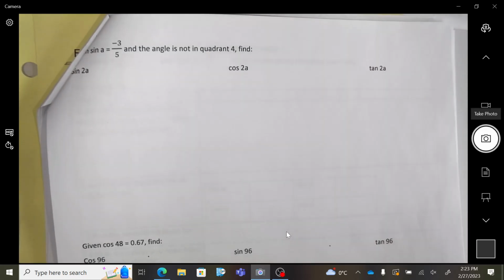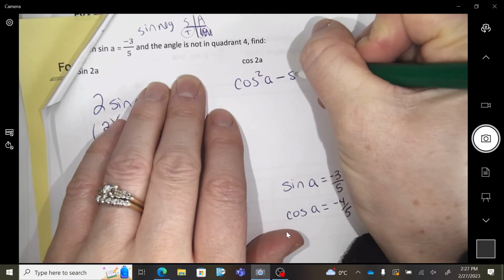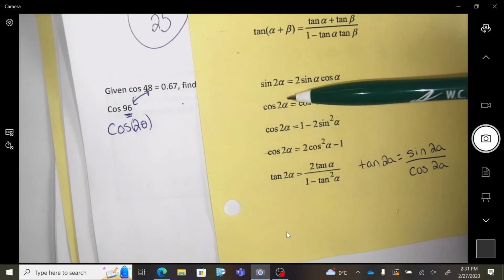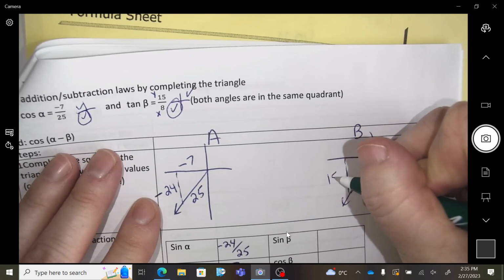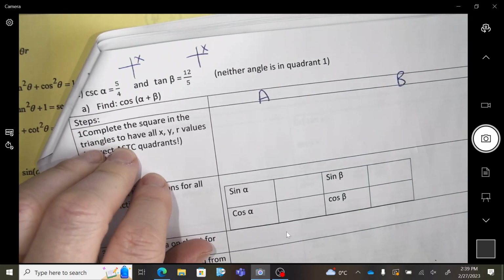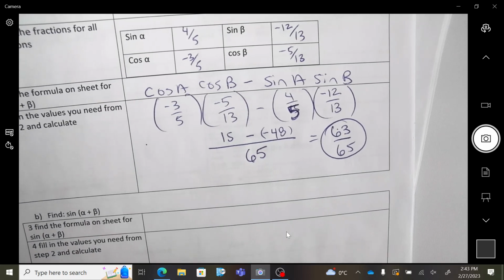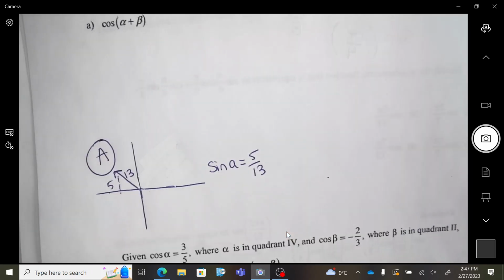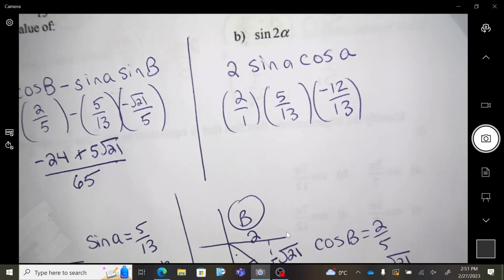sum and double angle formulas